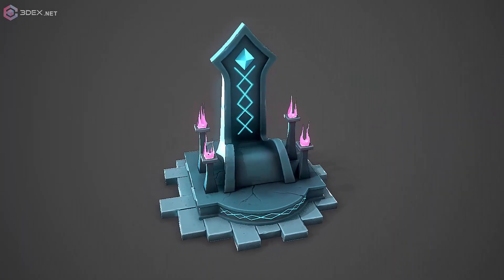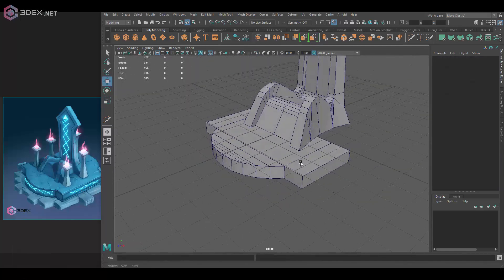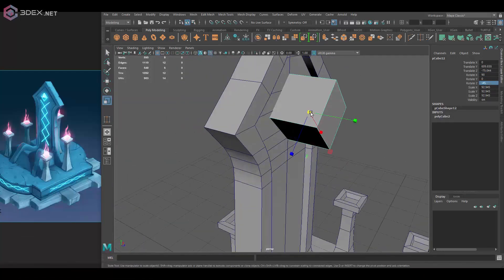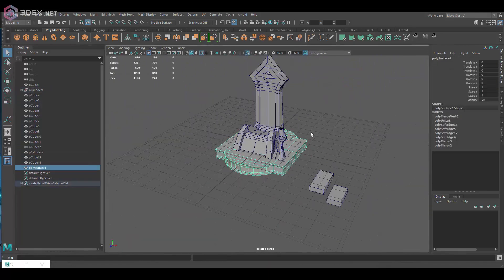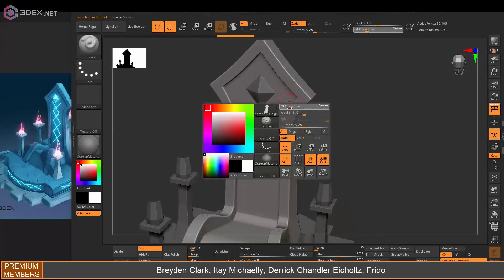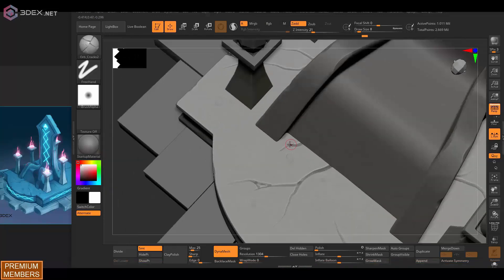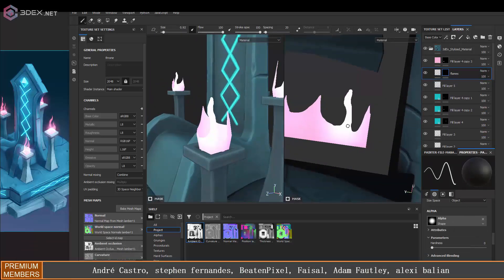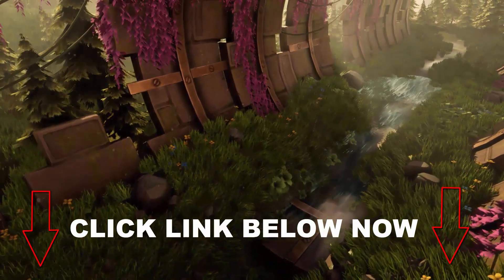Making a Stylized Throne with Maya, Zbrush, and Substance Painter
Concept by Andrew Guerrero : shorturl.at/gqDI2
Concept Copyright 3D Extrude Tutorials

W- move
E- rotate
R- scale
1 - standard mode
2- subdivision mode with cage
3- subdivision mode
4- wireframe
5 - shaded mode
6- texture mode